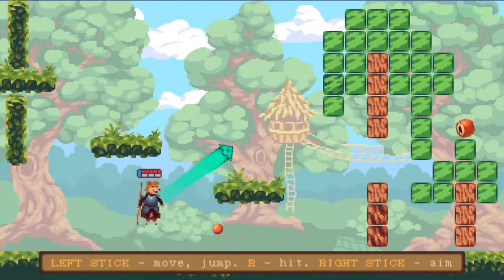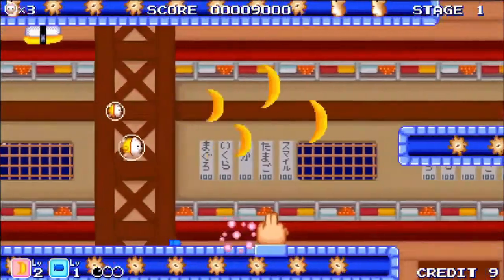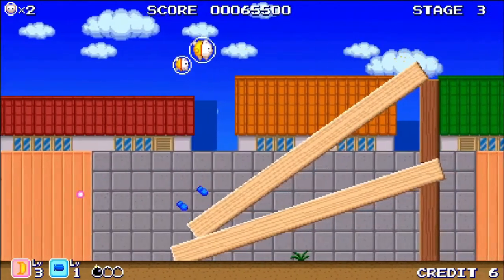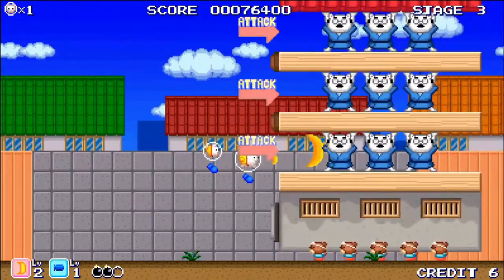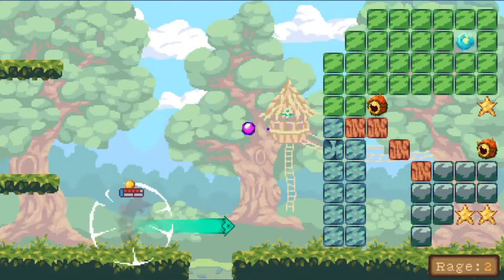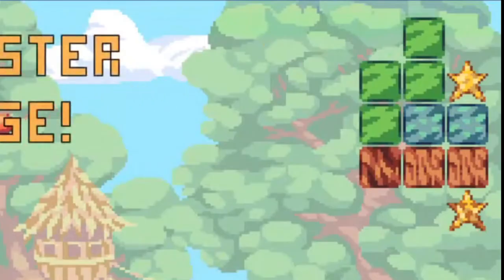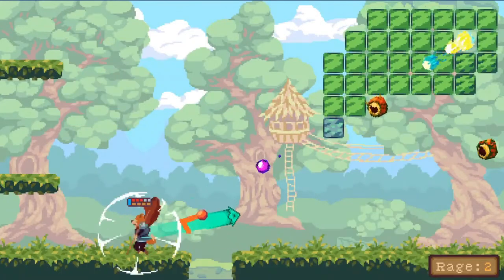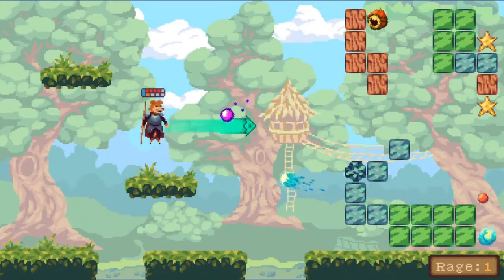Rangerdog & Arkan: The Dog Adventurer (Nintendo Switch) Mini REVIEW- A Doggy Duo Discussion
Welcome to 2 mini reviews of Nintendo Switch games featuring dogs. The first is Rangerdog, a side scrolling shoot em up with plenty of unique locations and powers to blast your way through the game. The second is Arkan: A Dog Adventurer, a Arkanoid style adventure game where you need to whack a ball to take out the enemies. Are these games worth getting though? Take a look to find out.